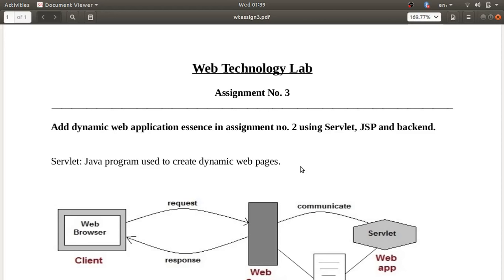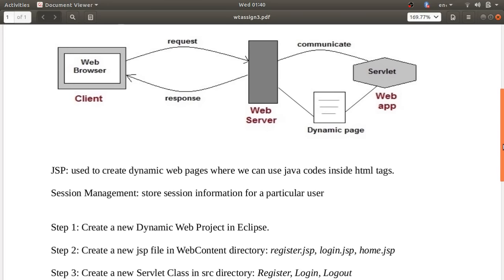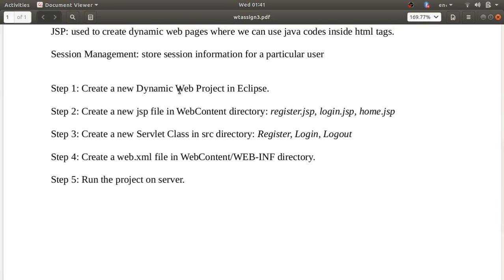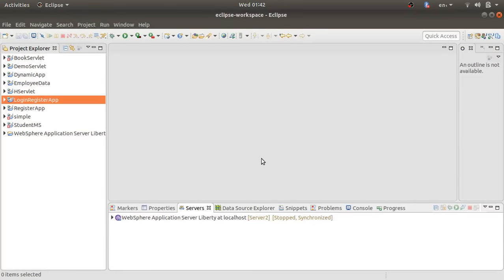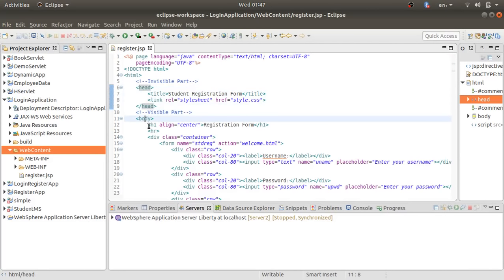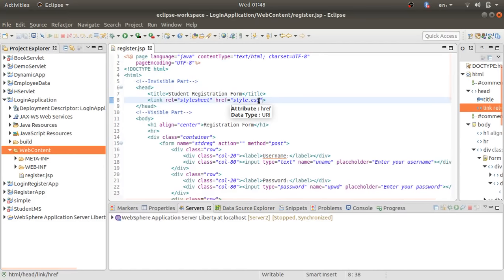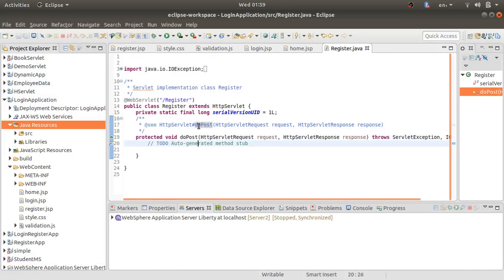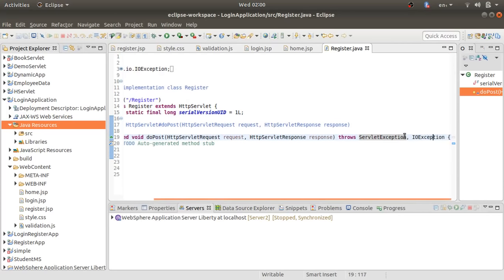Web Technology Lab:Assignment No.3: Servlet, JSP & MySQL (Part 1)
Problem Statement: Add dynamic web application essence in assignment no. 2 using Servlet, JSP, and backend.

This video demonstrates the web technology lab assignment where we have used Servlet, JSP and MySQL database to create a login registration application.

This assignment is the part of web technology lab subject prescribed by Savitribai Phule Pune University(SPPU) for TE Computer(2015 Pattern).